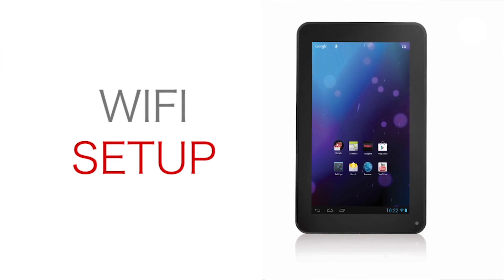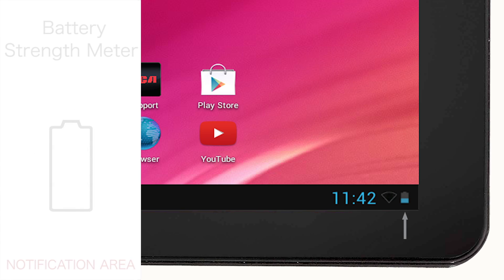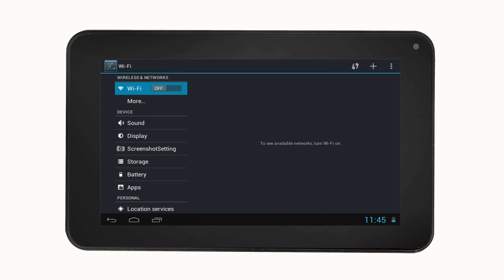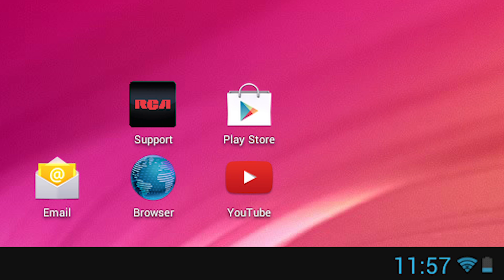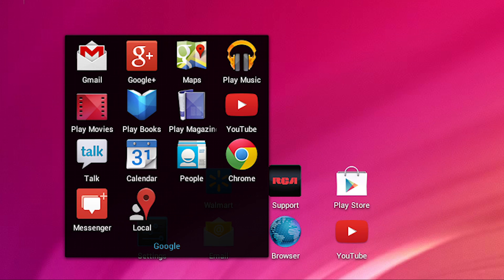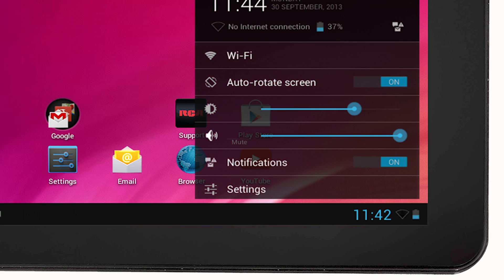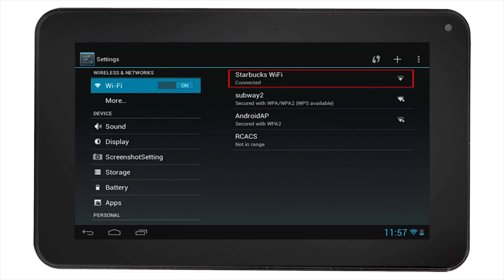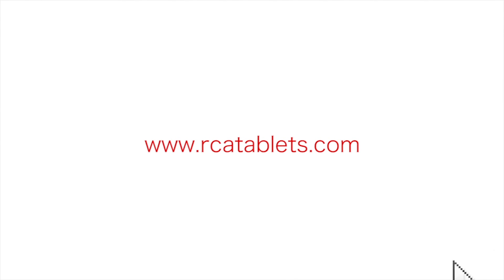RCA Tablets | Wifi Setup On Your RCA Tablet (Android 4.1)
Showing How to Setup the WiFi